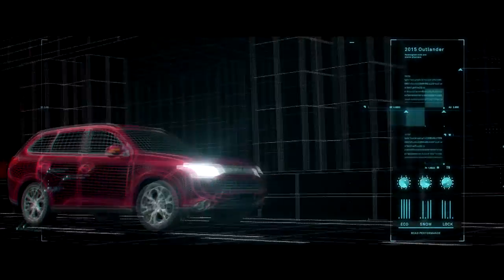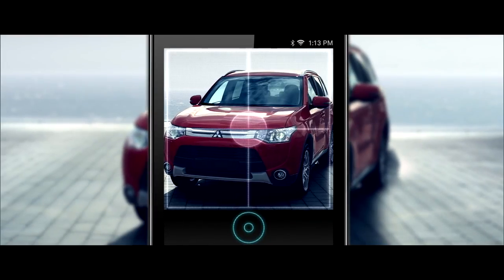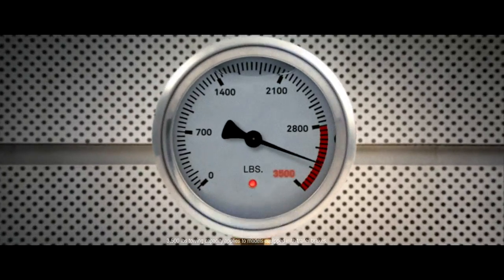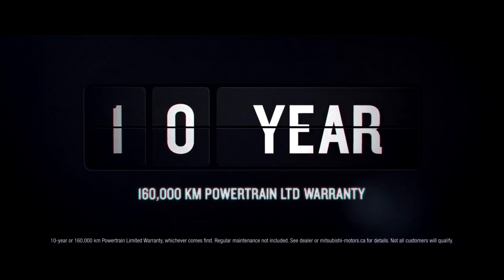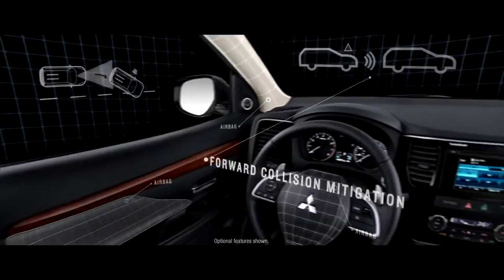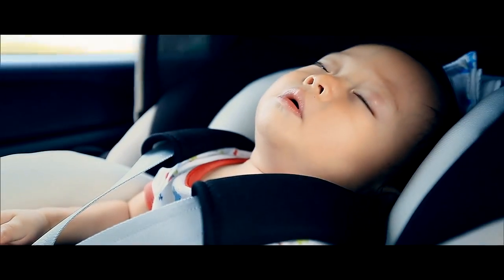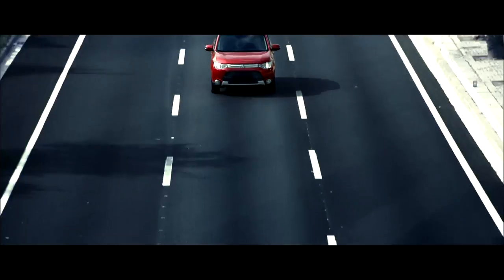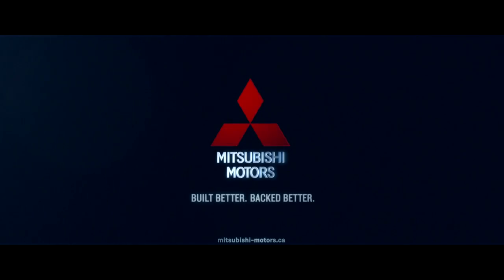Mitusbishi June Offer